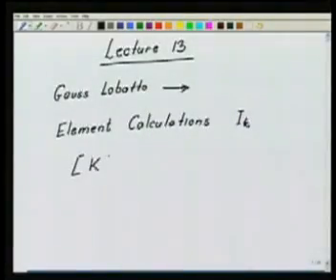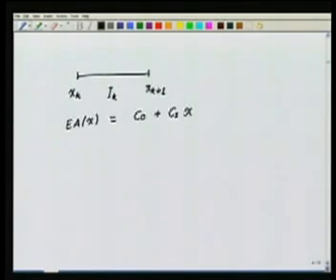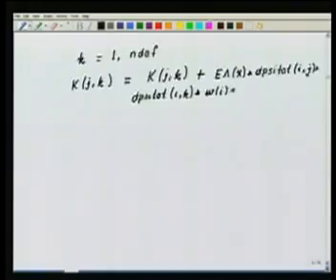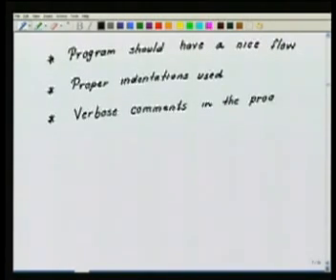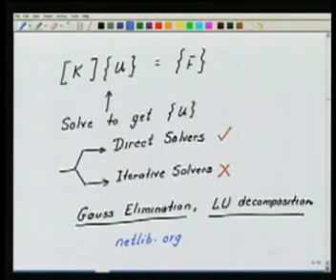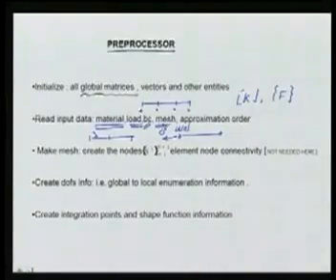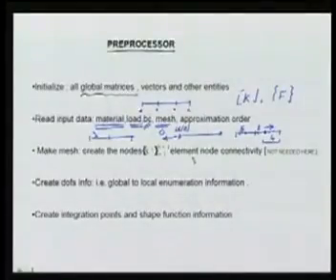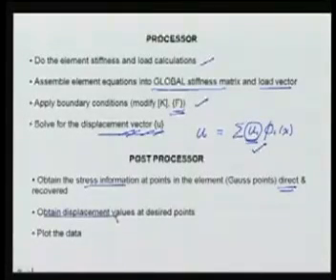Module 4 lecture 3 Finite Element Method